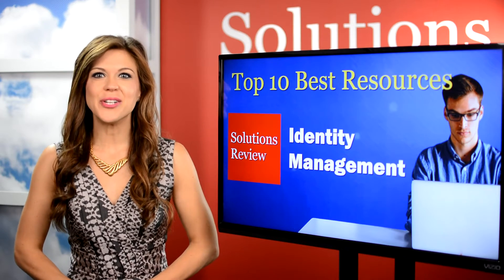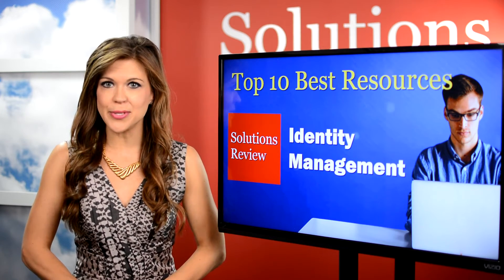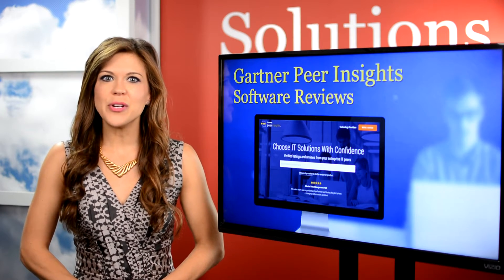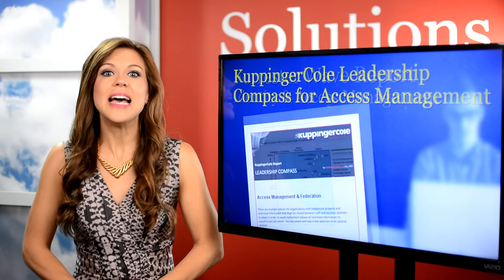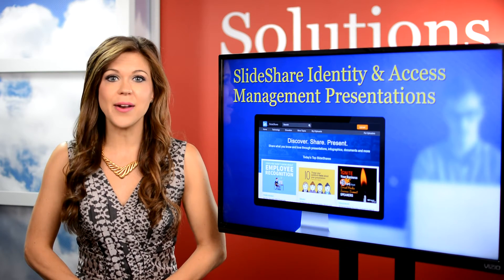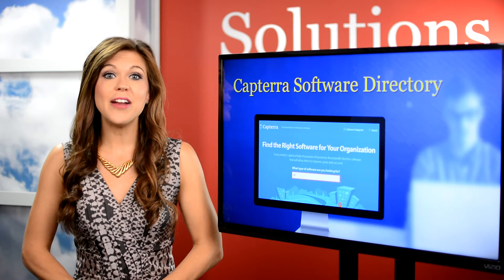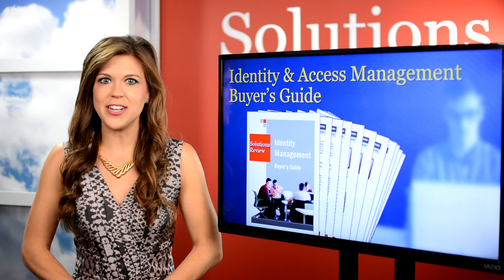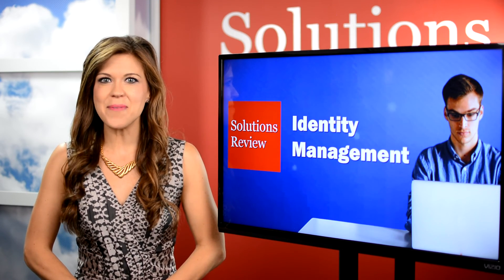Top 10 Resources for Evaluating Identity Management Tools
• SOLUTIONS RANKED •
By ranking the top features, trends, or issues facing enterprise technology categories, these visual lists will help your business make smart decisions about your next solution.

Identity management is a fundamental part of organizational information security, yet too many businesses still rely on username and password combinations, the simplest, oldest form of authentication, to do the job. But times are changing, and as traditional methods prove dangerously insecure many organizations are looking to modernize their Identity and access management (IAM) solutions and practices. In order to do that, IT workers, CIOs, and CISOs need to conduct extensive research to correctly plan, assess, and deploy the right solution for their organization.

So where should you start? In this video, we list the top 10 resources for evaluating—and comparing—Identity Management tools. Check out the list with full descriptions (and resource links) here: